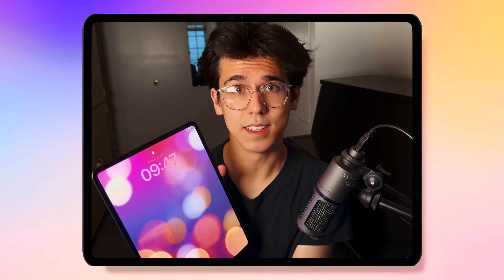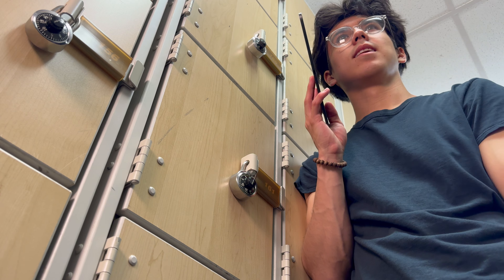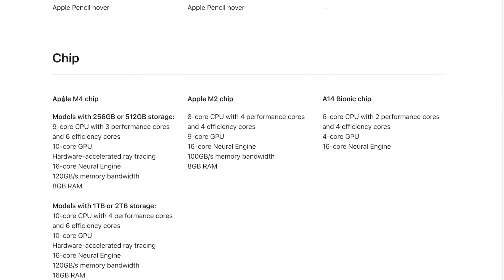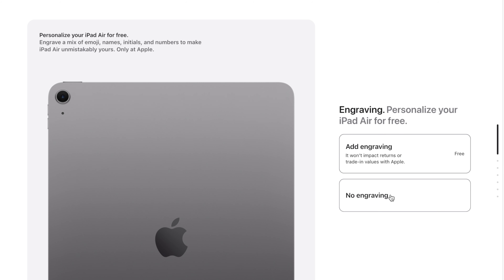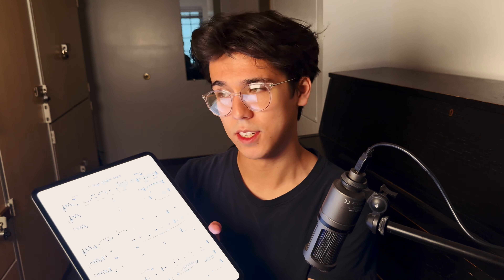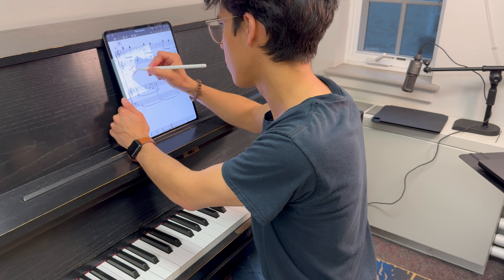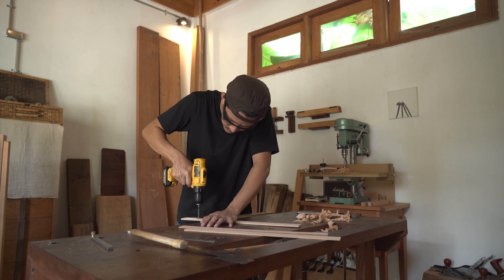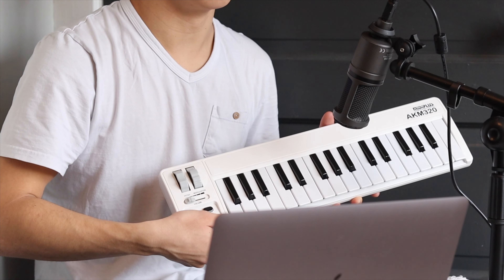Why You NEED an iPad as a Musician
Have you wondered why more and more musicians are carrying around iPads every single day? In this video, I'll share my personal experiences and insights on using an iPad as a music student and professional musician. From its incredible portability to the ease of managing a digital music library, discover why this tech tool is becoming a must-have in the music world.

► 13" iPad Air M2 (Best Option on a Budget)
► 13" iPad Pro M4 (My Personal Spec)
► Apple Pencil Pro (Recommended)
► Affordable Bluetooth Page Turner (Recommended)